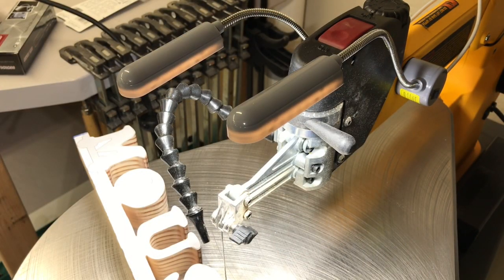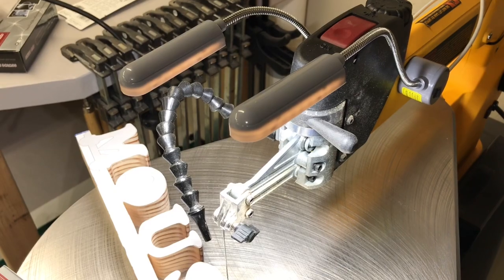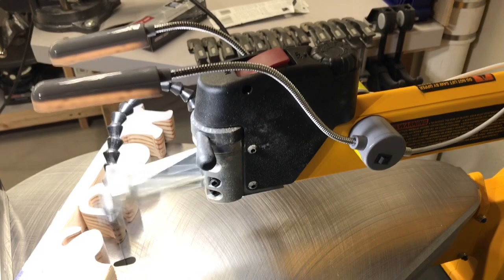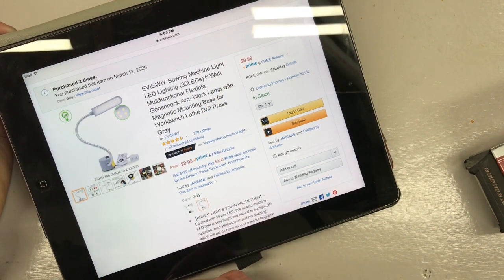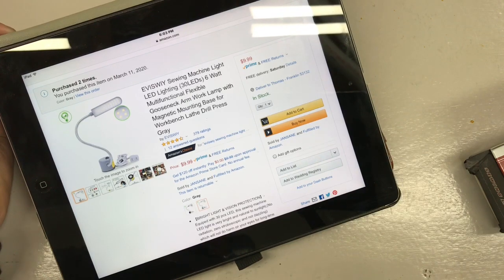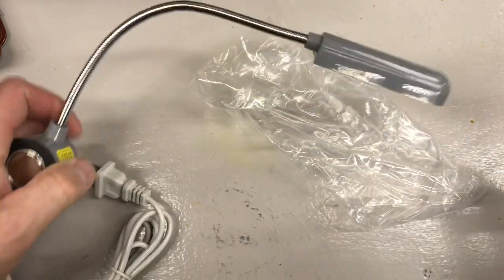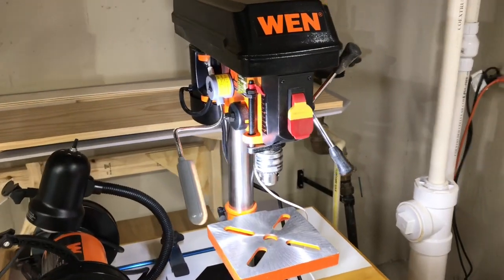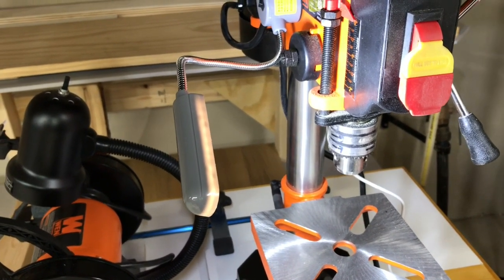The Best LED Lights For Scroll Saws / Unboxing And Review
Let’s take a look at some awesome Awesome and Inexpensive LED lights for Scroll Saws